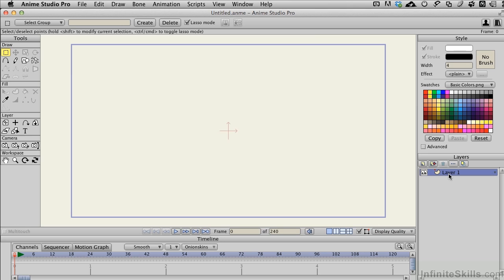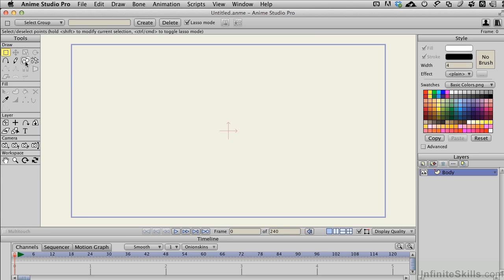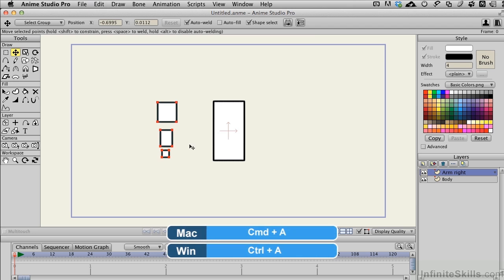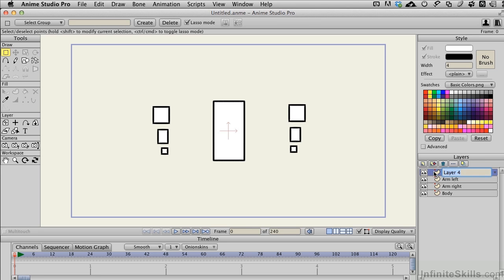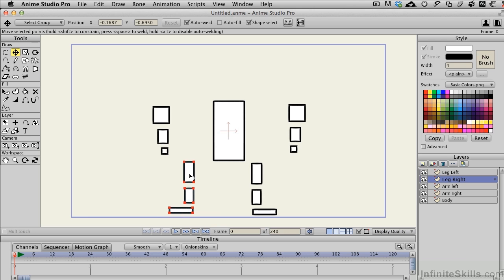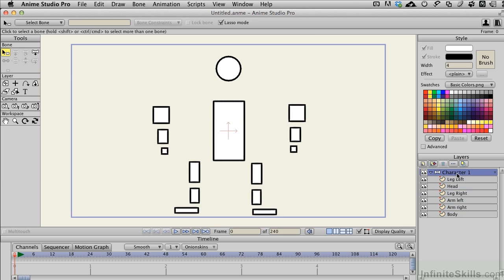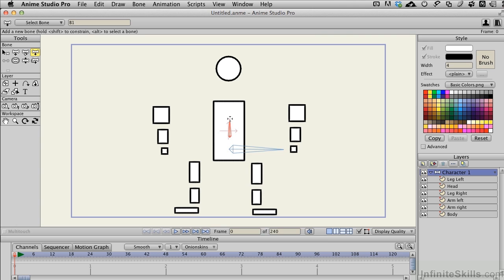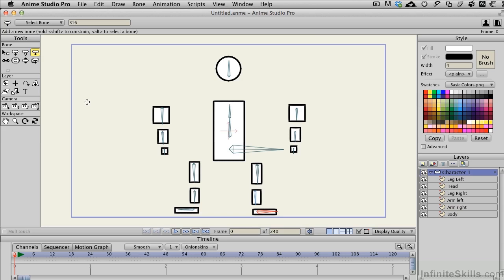Anime Studio Pro 9 Tutorial | Rigging Best Methods